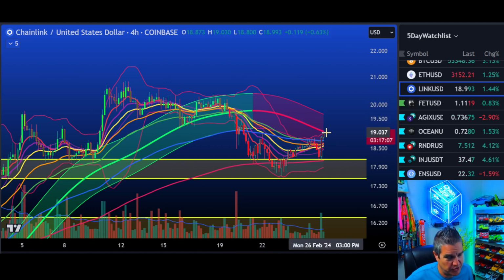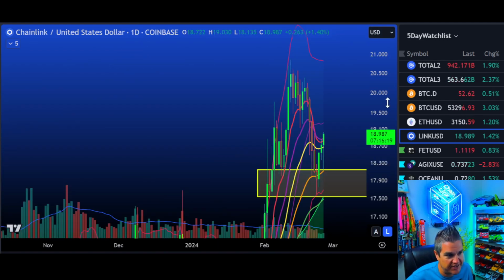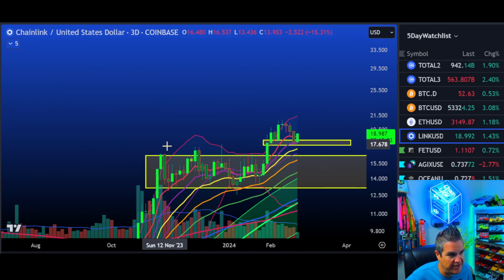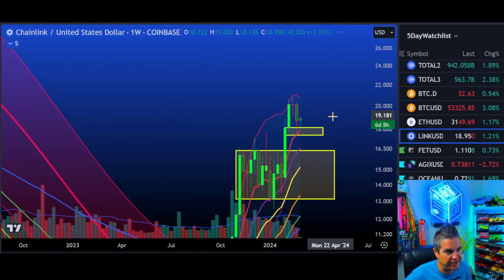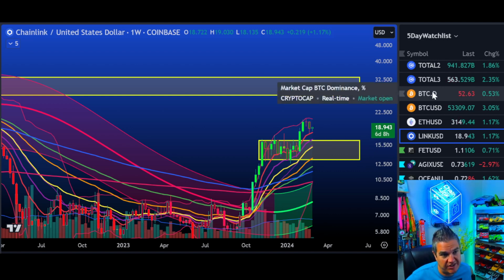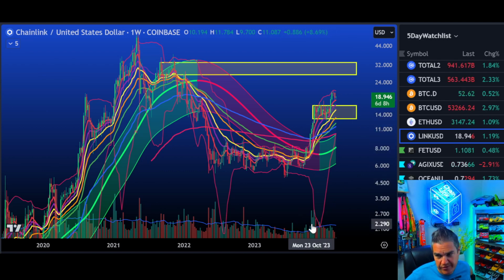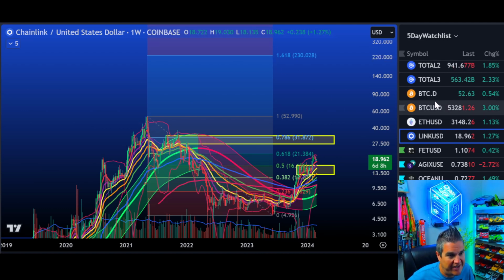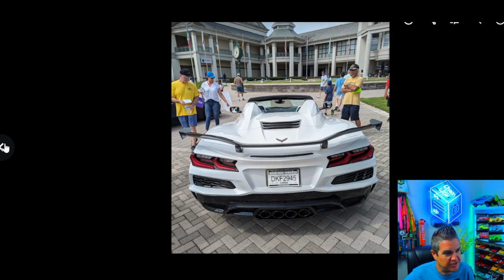CHAINLINK Price Analysis: 📈 Bulls INCOMING?! Unveiling Patterns & Predictions for Explosive Gains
🚀 Dive deep into the world of Chainlink with our latest Price Analysis! 📈 Uncover crucial insights, spot patterns, and explore predictions for potential gains. Join us as we decode the surge and navigate the exciting twists in the Chainlink market! 💎🔍 Don't miss out on this essential analysis—your key to informed crypto decisions. ChainlinkAnalysis CryptoPredictions PriceUpdate CryptoAnalysis ChainlinkInsights 🌐🔒